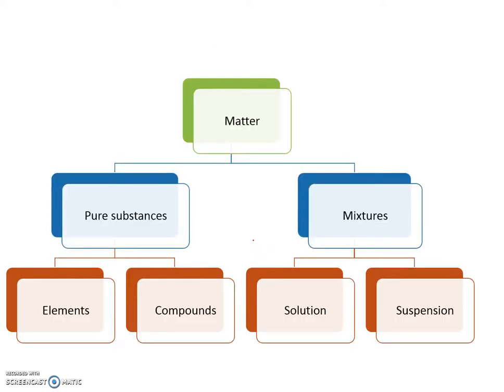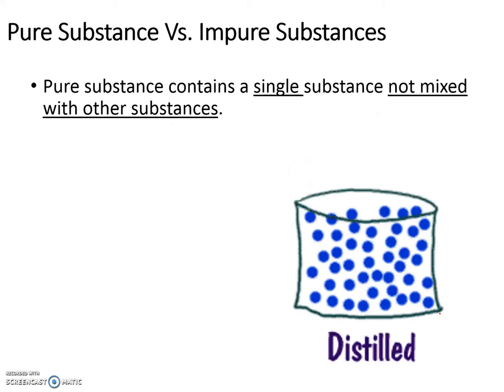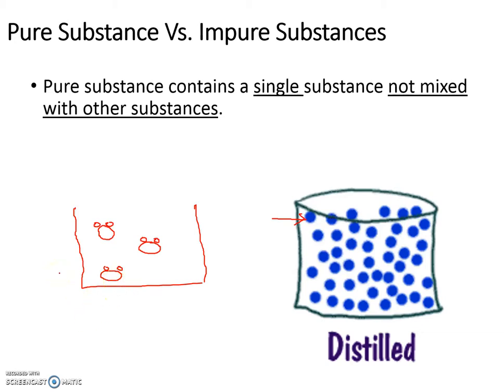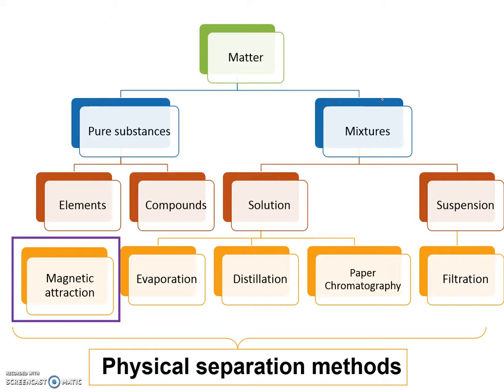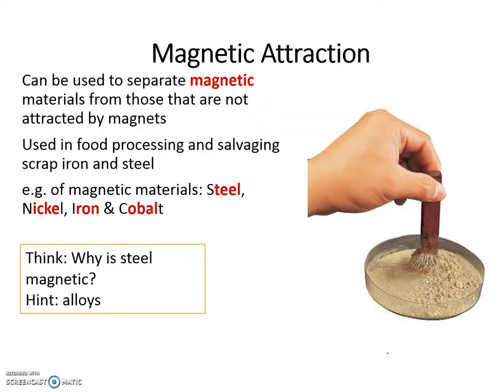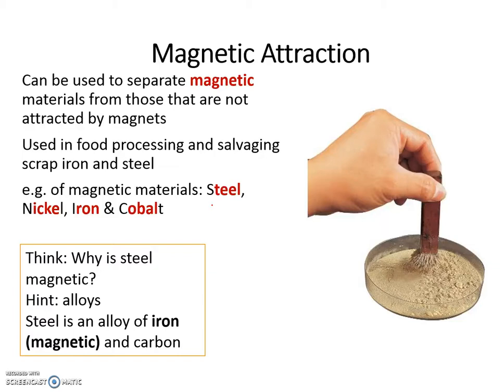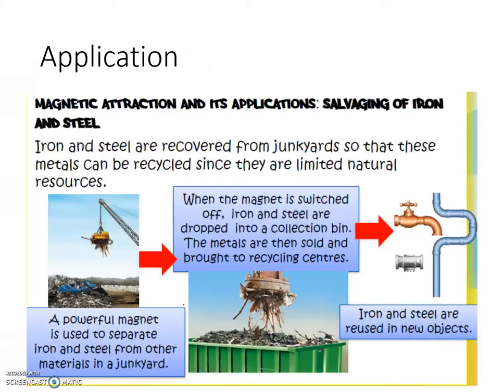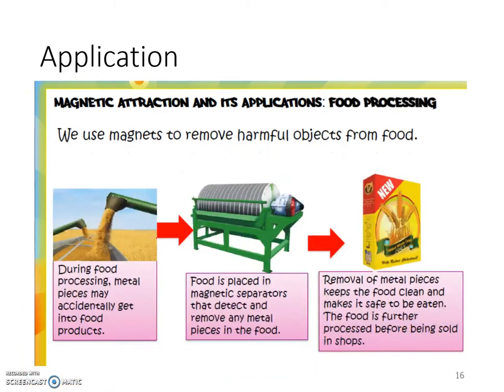Separating Techniques Part I - Magnetic Attraction